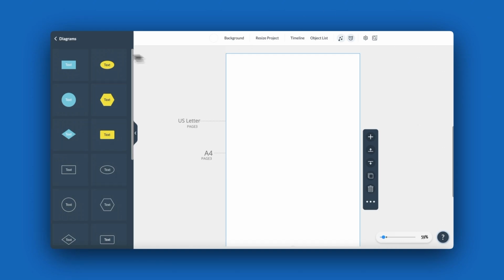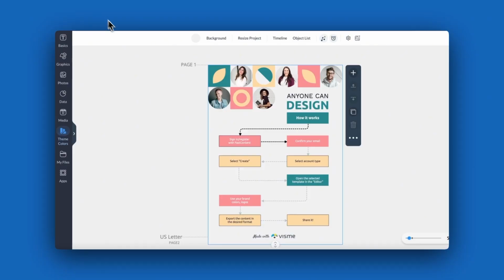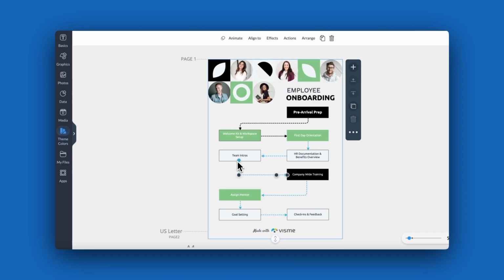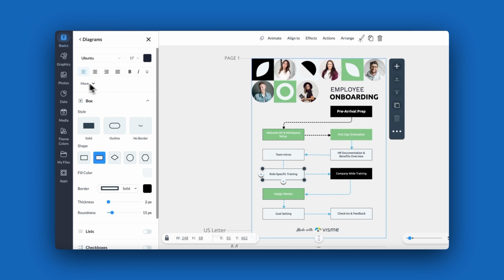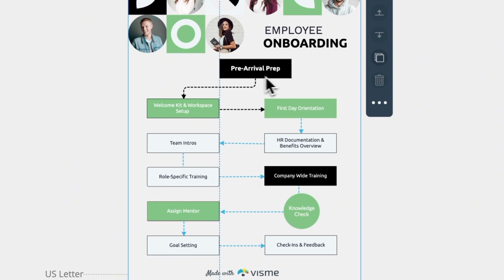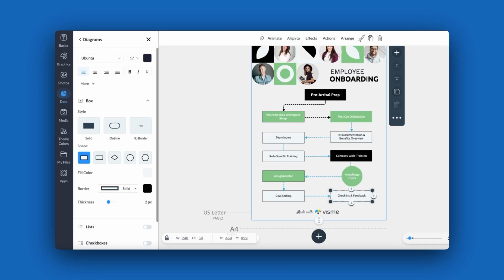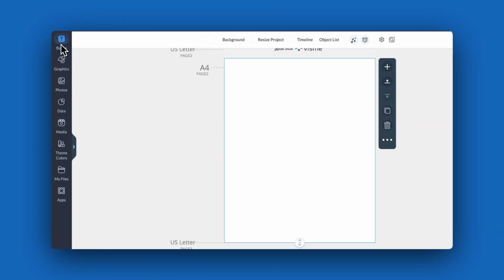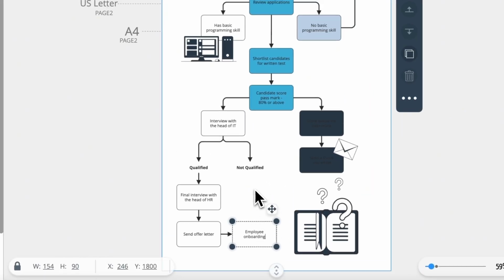How To Make Professional Flow Charts and Diagrams in ONLY 2 Minutes!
Create flowcharts quickly and easily with Visme’s flowchart templates.

See how easy it is to create professional-looking diagrams and flowcharts with Visme.

Whether you’re starting from scratch or customizing a template, Visme makes building and updating charts fast and effortless with drag-and-drop features and smart formatting